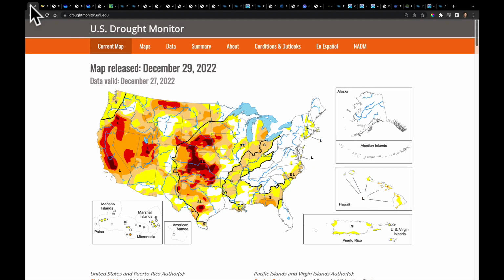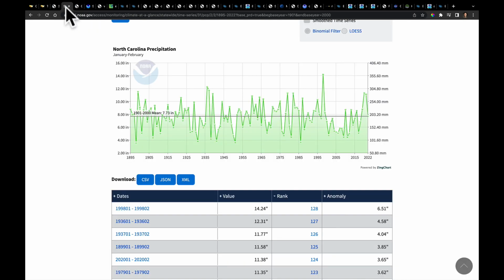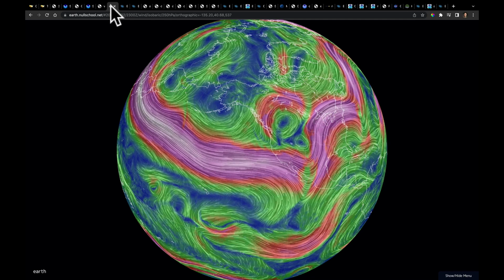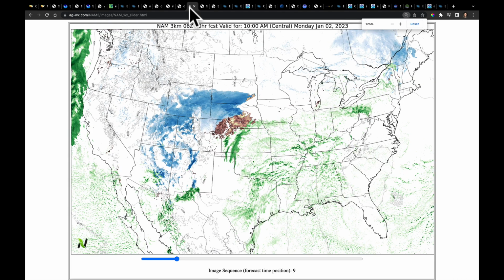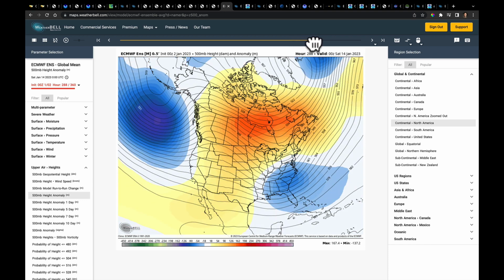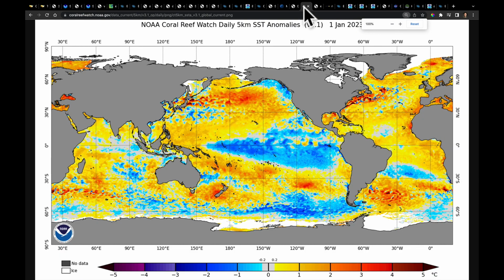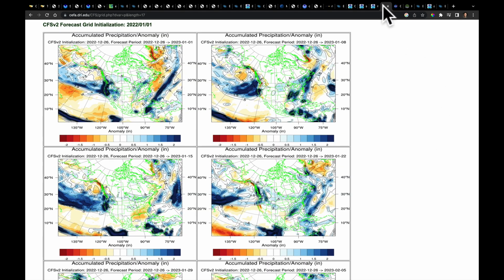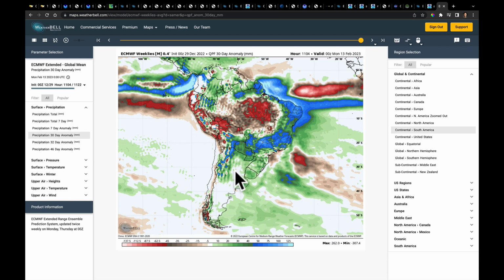AgCarolina AgWeather Update - January 2, 2023